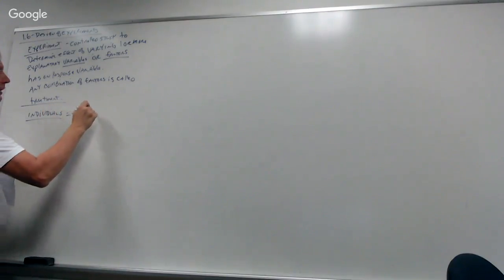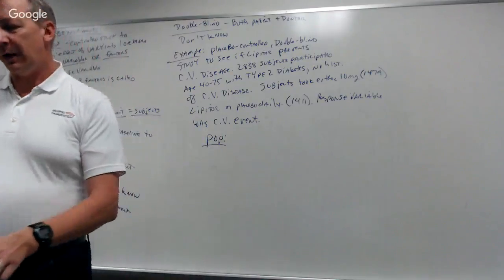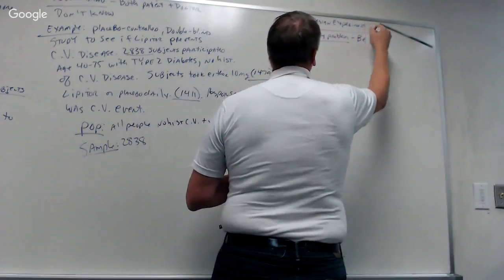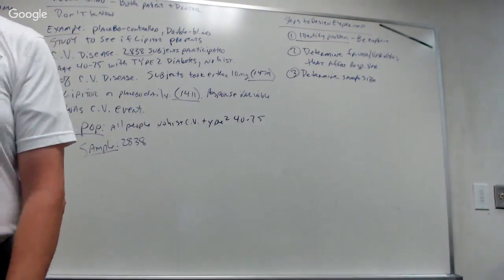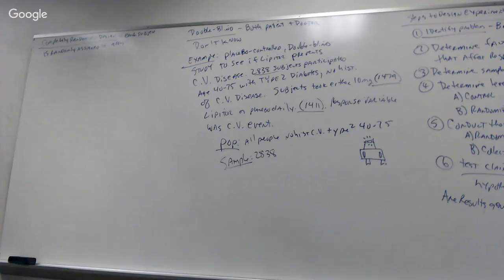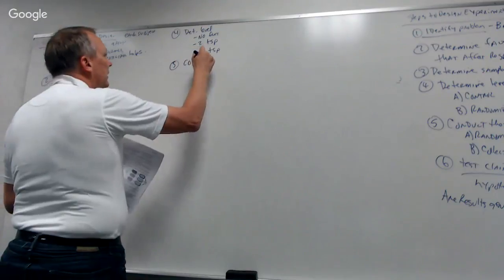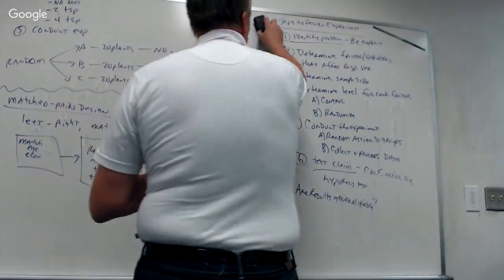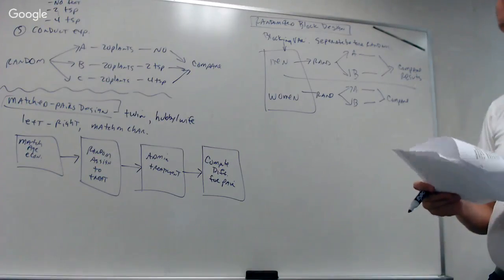section 1.6 - Design of Experiments